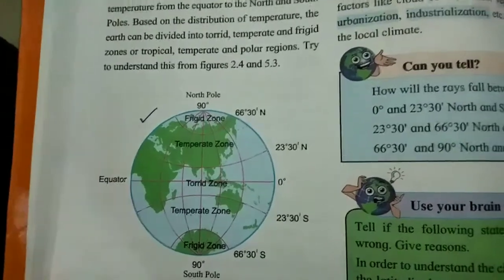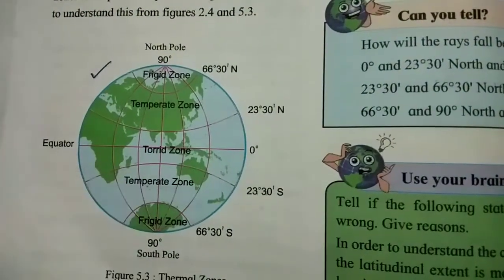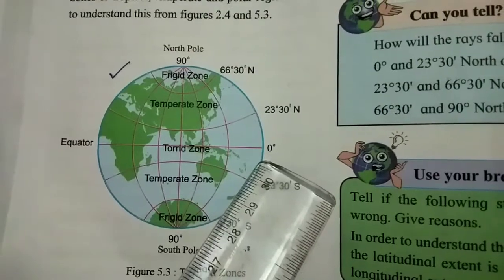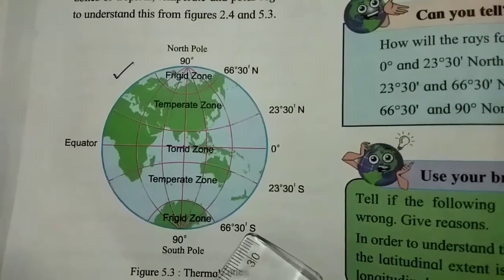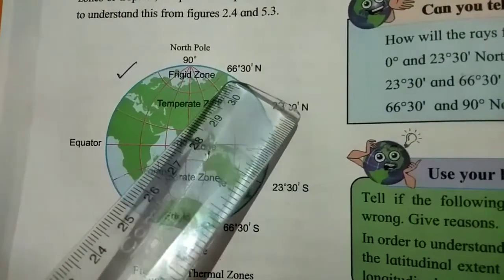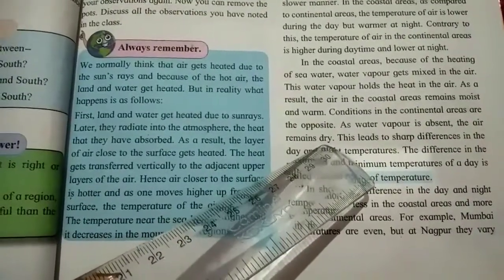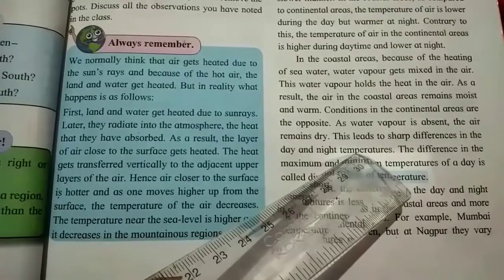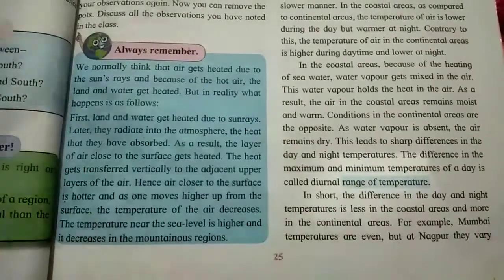Std 6th Geography Ls 5 Temperature